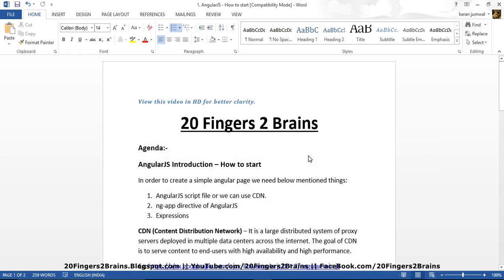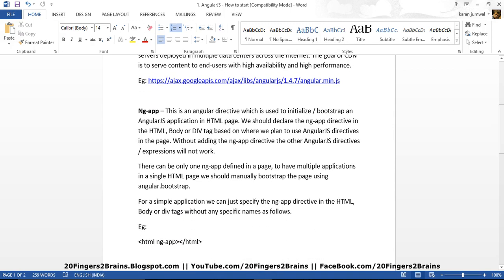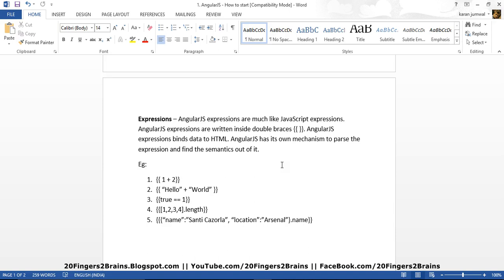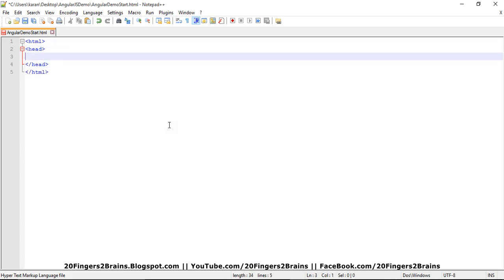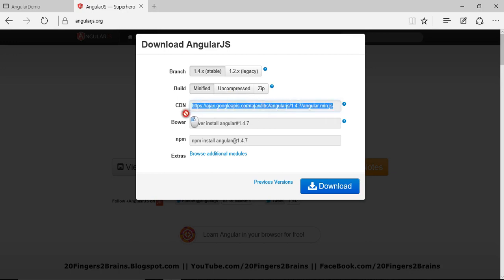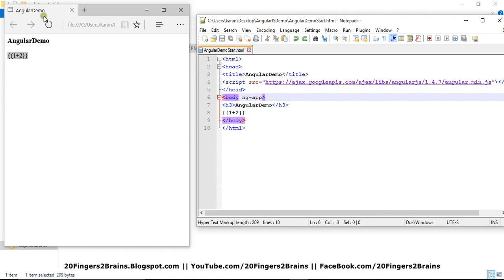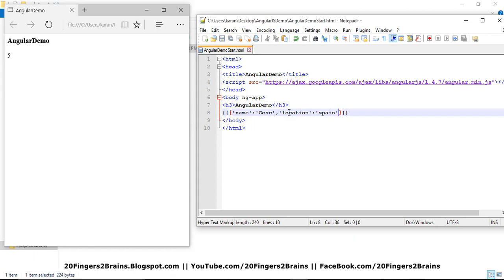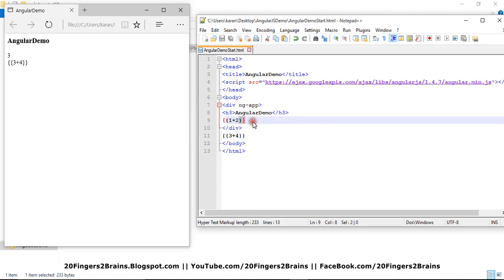AngularJS - How to start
In this video we have discussed important things to take care in order to start with angularjs.
We have created a basic example of angularjs.